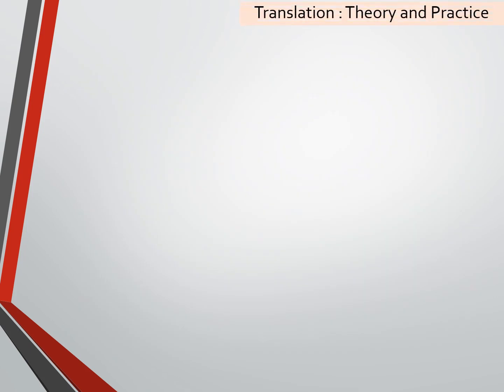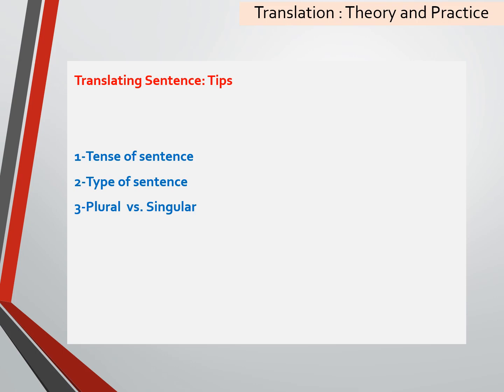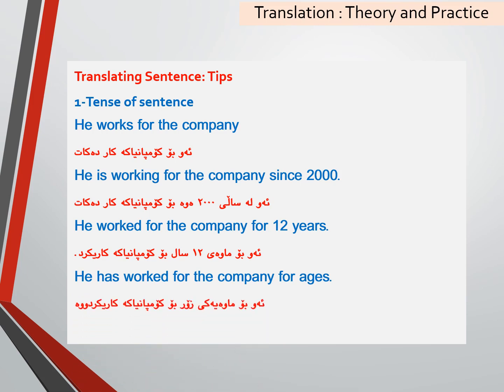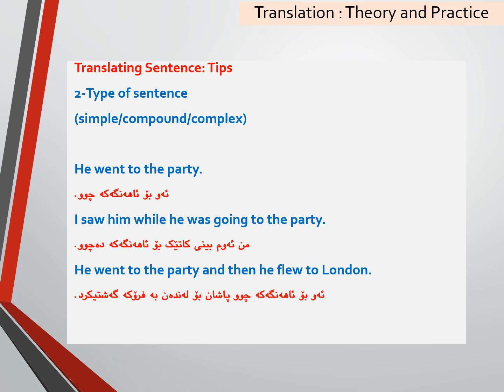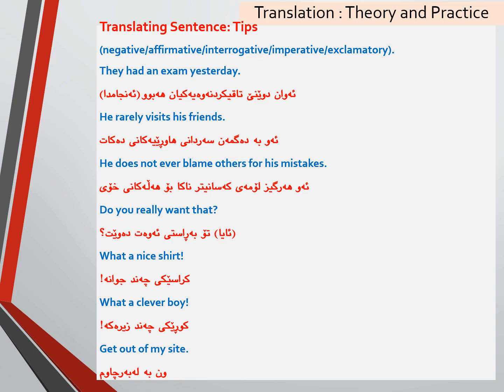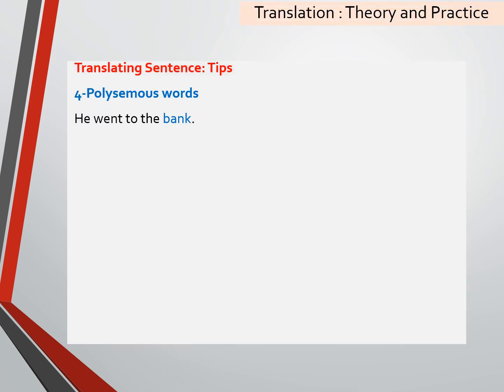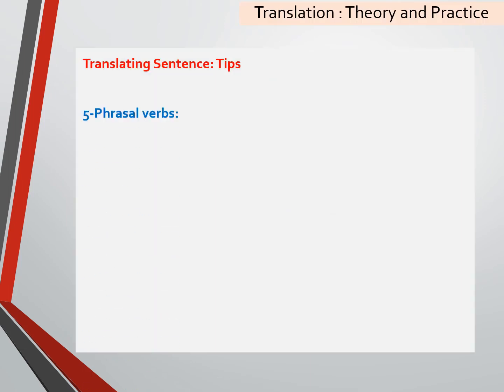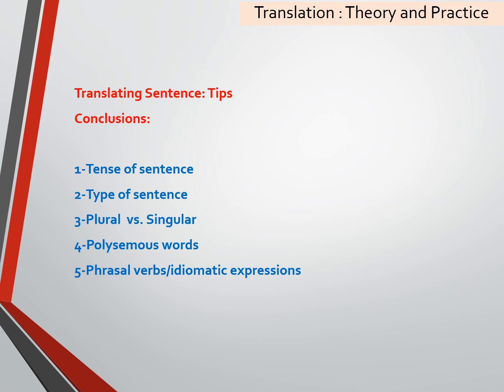Translation Module Lesson 9 (Translating Sentences)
In this video , Prof.Dr.Himdad A.Muhammad talks about translating sentences along with the points that need to be taken into consideration prior to starting translation.
Five points are explained that guide the translators to produce quality translation(Tense , type of sentence , plural vs. singular , polysemous words , phrasal verbs)